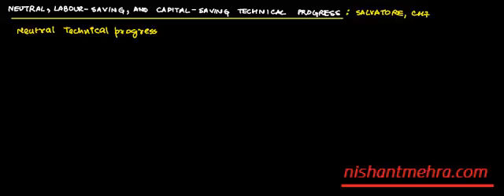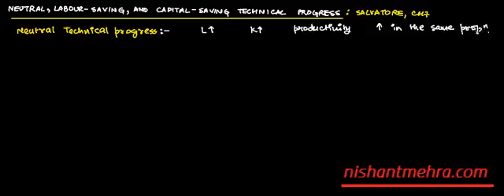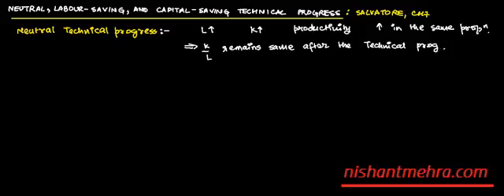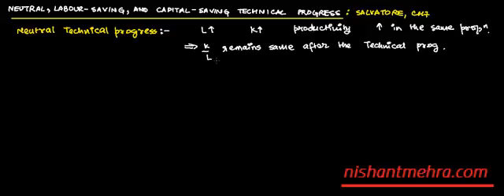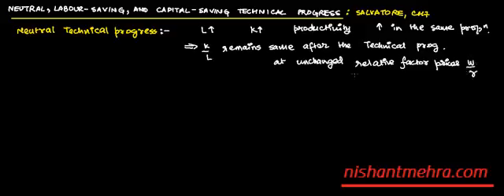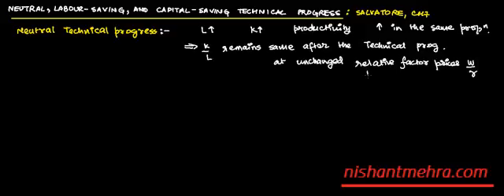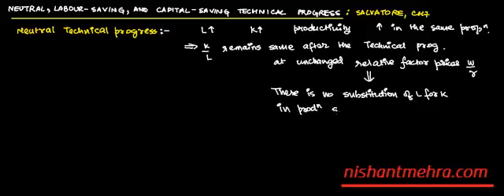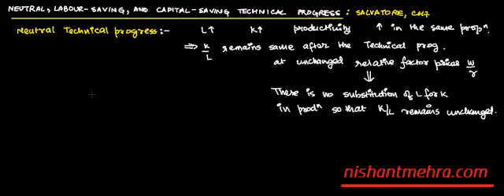20 International Trade Part 20 Technical Progress and Small Country Case Demo